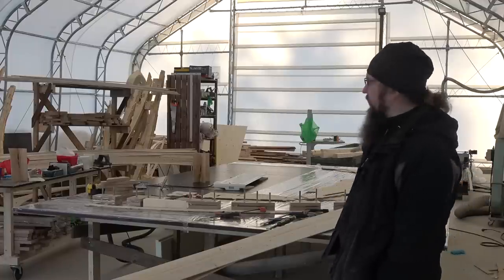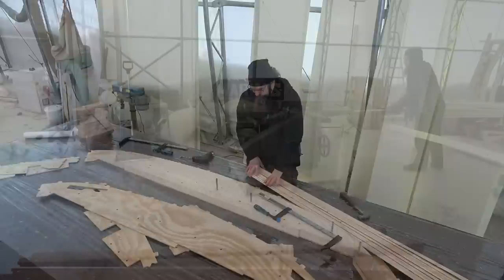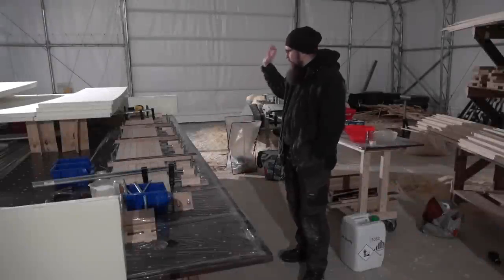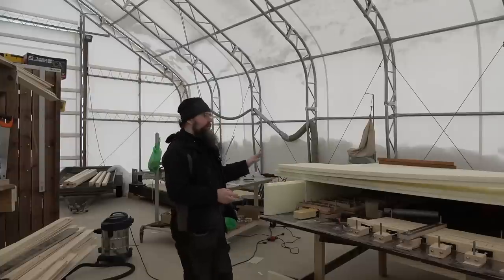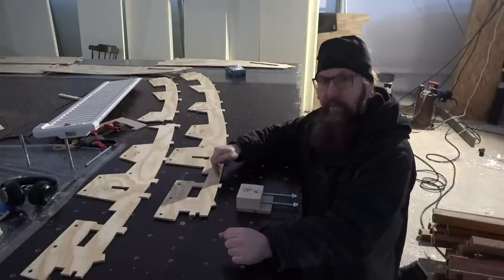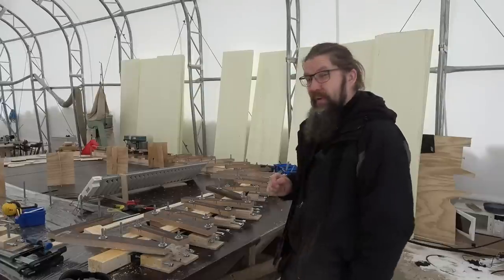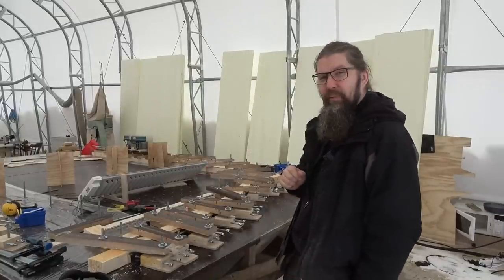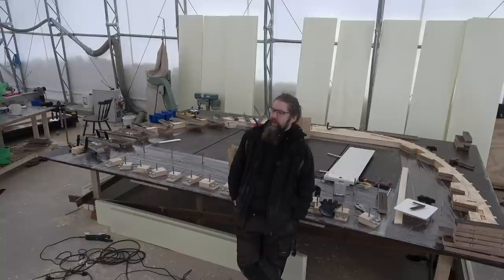DIY Sailboat: frames and more frames! - ep.56 Project SeaCamel